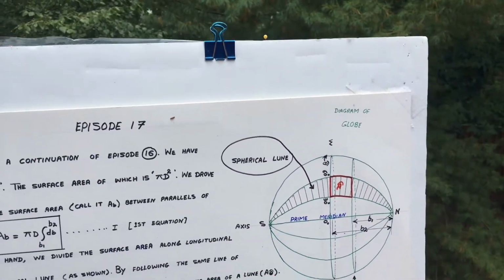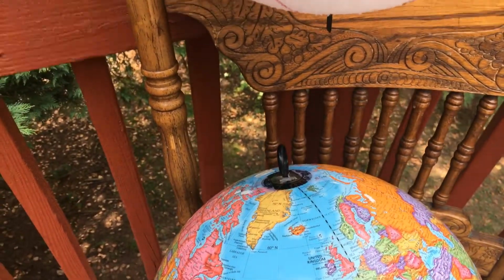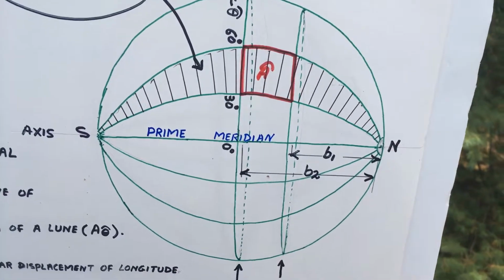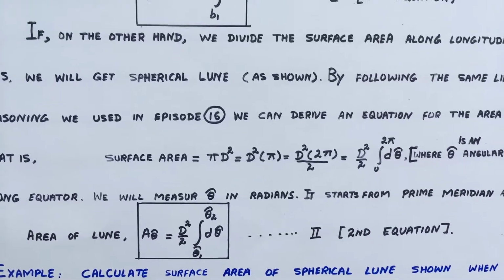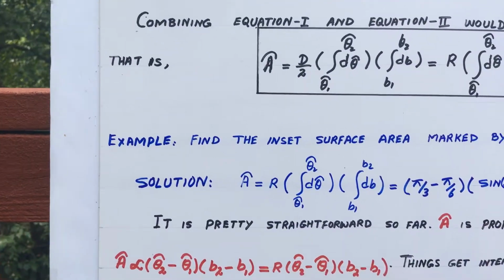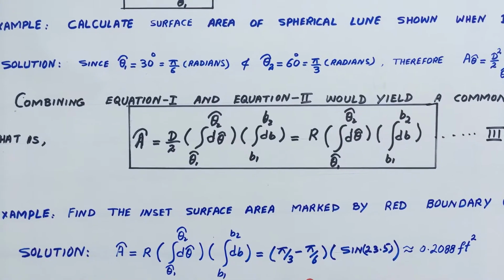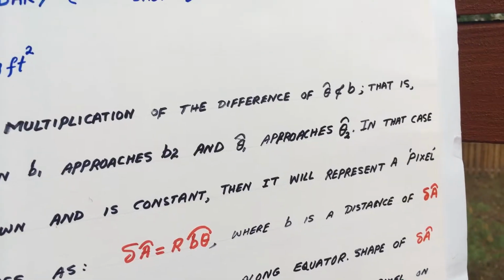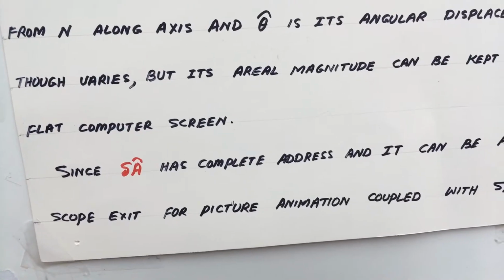Pixel on globe: New mathematics episode 17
Measure of surface area